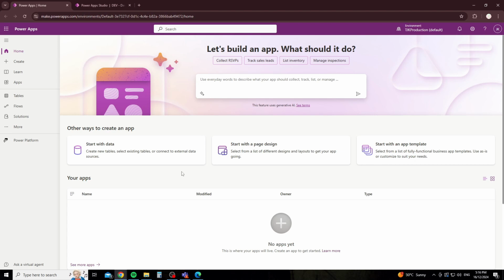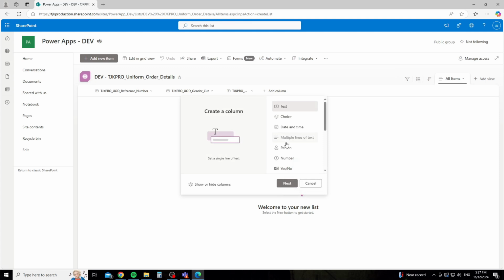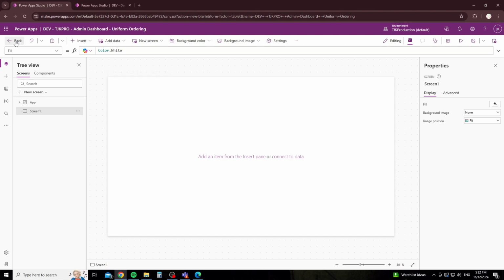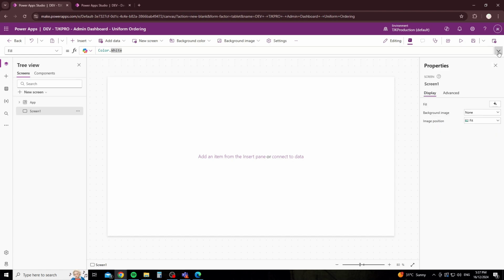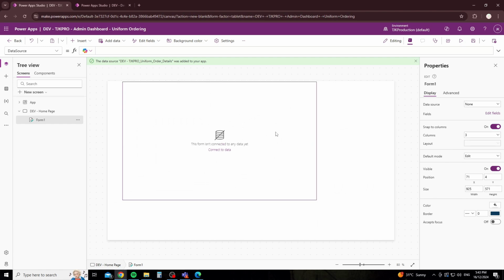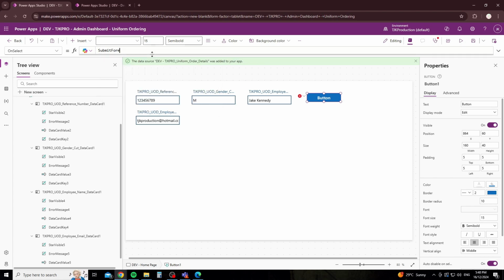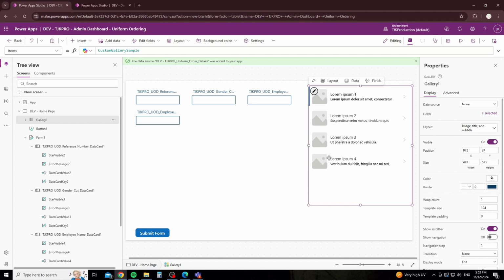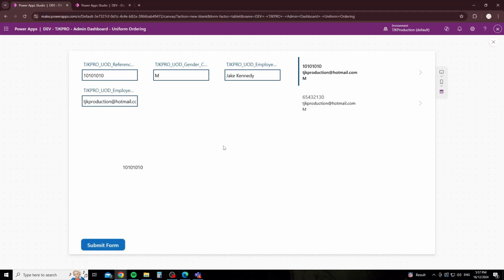Power Apps - Ep 1 - How to Create a Power App with a SharePoint List as a Database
Learn how to create a functional Power App step by step! In this tutorial, we’ll guide you through:
1️⃣ Setting up a SharePoint list to use as your database.
2️⃣ Creating a Power App using the Power Apps website.
3️⃣ Designing a custom form to collect and submit data.
4️⃣ Patching the submitted data directly to your SharePoint list.

Whether you're new to Power Apps or looking to sharpen your skills, this video is perfect for you!

This video is ideal for:

Beginners exploring Microsoft Power Apps.
Business professionals automating workflows.
IT enthusiasts managing SharePoint and Power Platform.
Developers looking to integrate Power Apps with SharePoint.